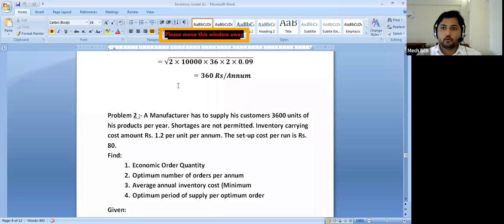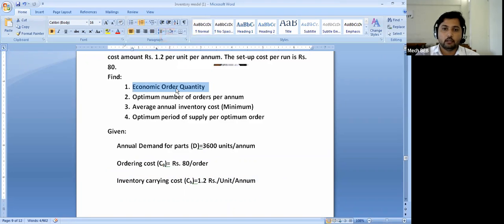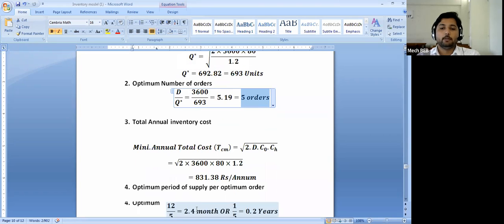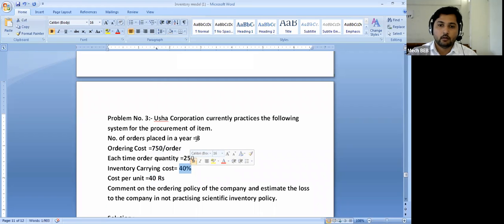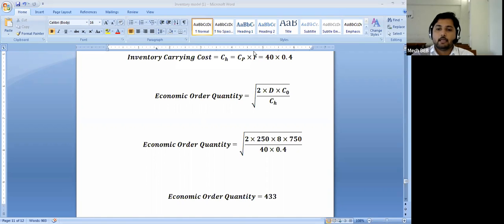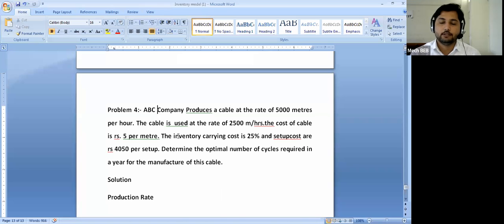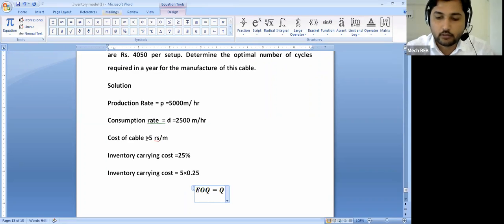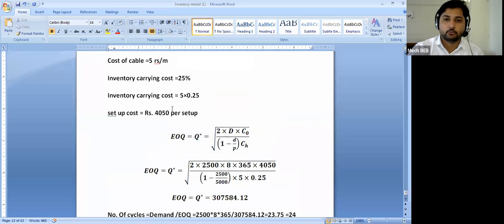Production and Operation Management Unit 5 Lecture 6